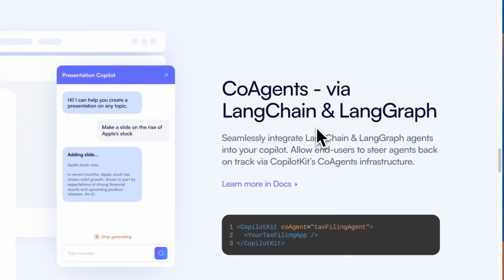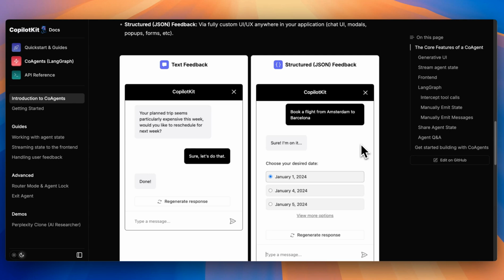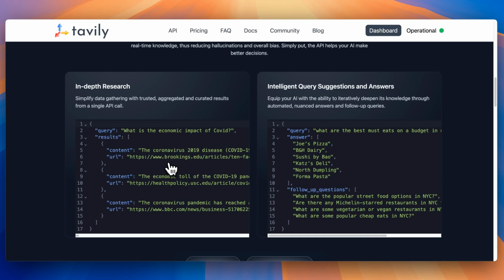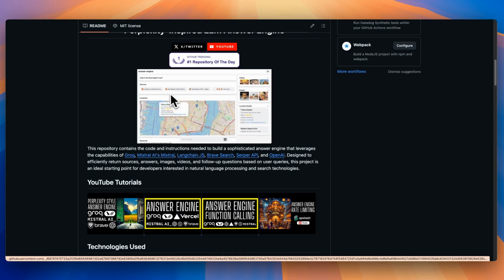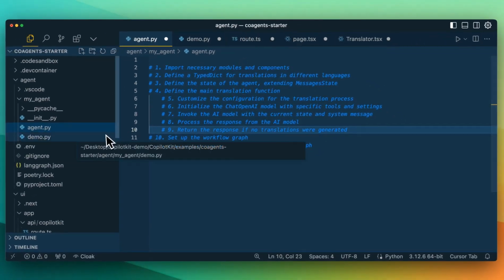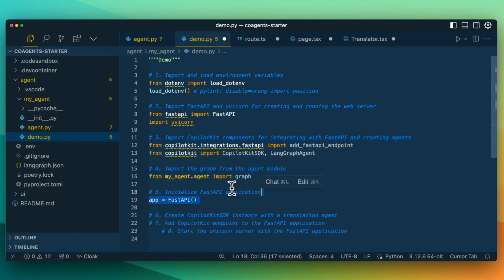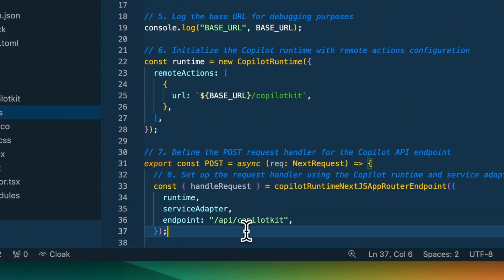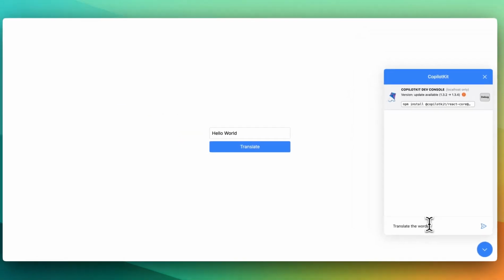CoAgents: Building a Copilot Infrastructure for LangGraph Agents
❤️ Thank you to @DevelopersDigest for producing this video. ❤️

CopilotKit is free and open source, please check it out and ⭐️ the repo

What is CoAgents?

CoAgents, Copilot Infrastructure for LangGraph Agents!

What you get out of the box:

- Generative UI - lets you render your agent's state, progress, outputs, and tool calls with custom UI components in real-time.
- Shared State - that seamlessly connects your UI with the agent's execution.
- Human in the loop - which allows agents to request human input or approval during execution, making AI systems more reliable and trustworthy.
- Frontend actions - connect your agent's decision-making capabilities with your frontend's interactive elements.
- multi-agent coordination - are useful when you want to orchestrate complex flows together that require the coordination of multiple agents

00:00 Introduction to Co Agents
00:05 Seamless Integration with LangGraph
00:27 Generative UI and State Management
01:27 Human in the Loop and Agent QA
02:59 Getting Started with CopilotKit
03:13 Setting Up the AI Researcher Example
04:08 Configuring API Keys
05:09 Running the Demo
05:17 Setting Up the UI
06:01 Illustration of Co Agents in Action
06:52 Building a Perplexity Style App
07:37 Loading in LandGraph Studio
08:06 Visual Representation in LandGraph Studio
08:41 Simple Example with CoAgents and Copilot Kit
09:12 Introduction to Co-Agent Starter Kit
09:23 Setting Up the Agent Directory
09:51 Defining Translation Functions
10:39 Building the Workflow Graph
11:10 Exposing the Architecture
12:02 Integrating with Next.js
12:27 Setting Up Backend Routes
12:47 Creating the Service Adapter
13:58 Configuring the Frontend
14:30 Rendering the Translator Component
16:24 Final Thoughts and Conclusion